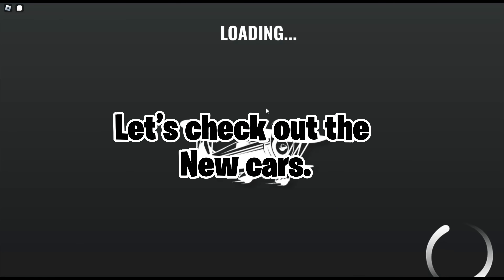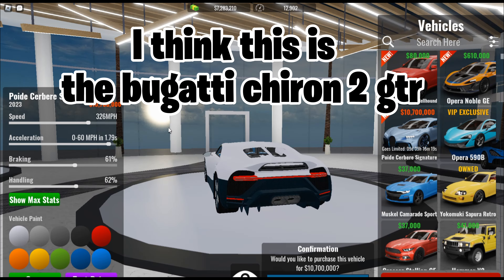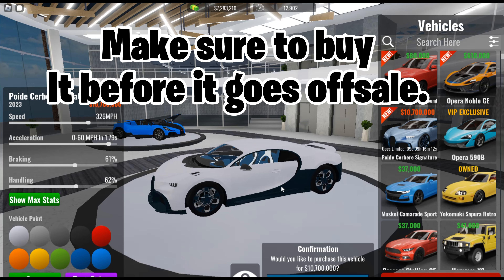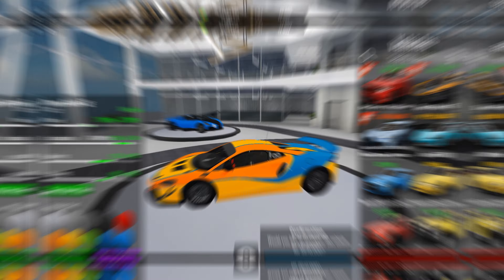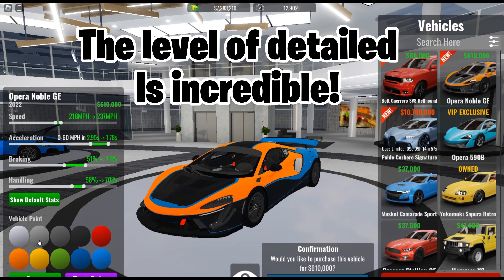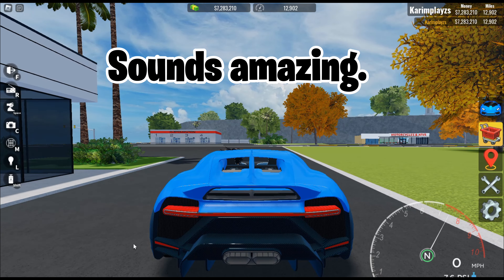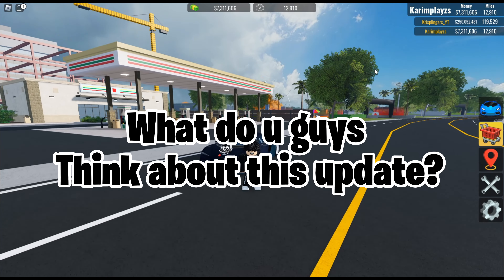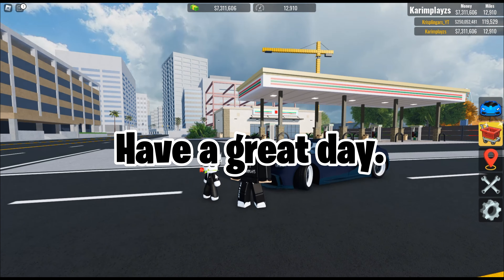*NEW* update, 2 new cars + 1 limited in Roblox vehicle legends!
Aiming for 3000!

Discord server-